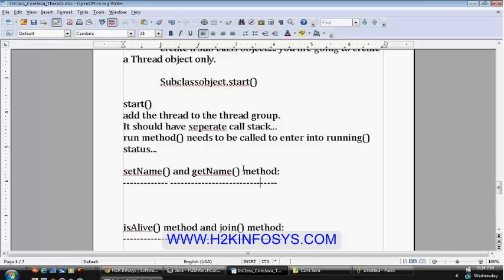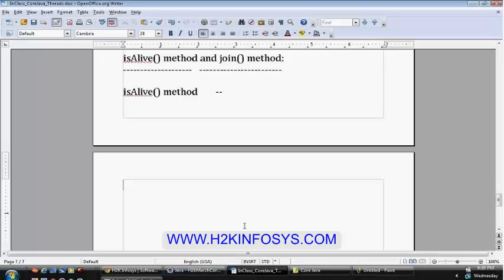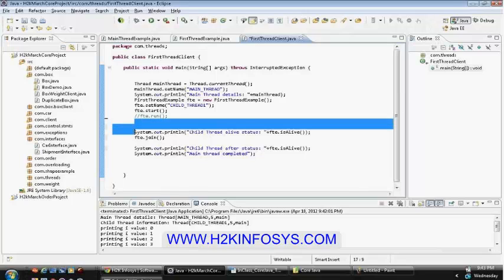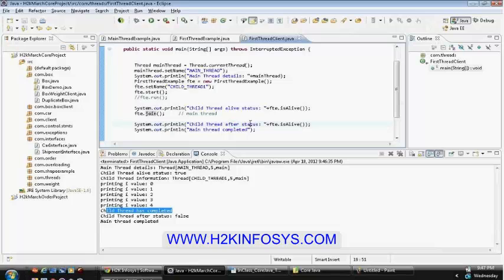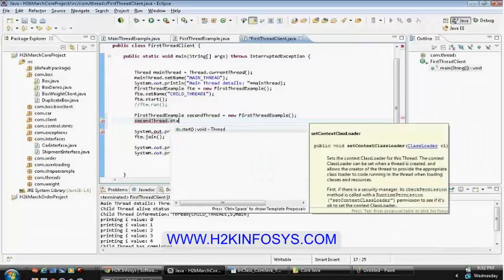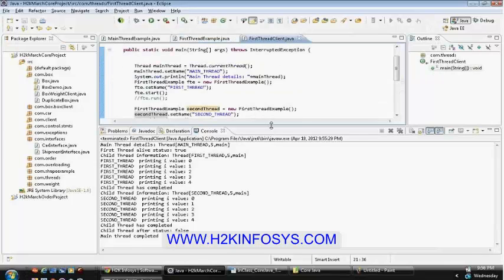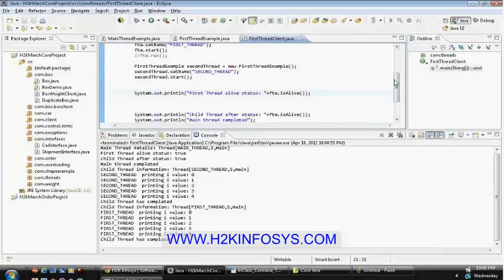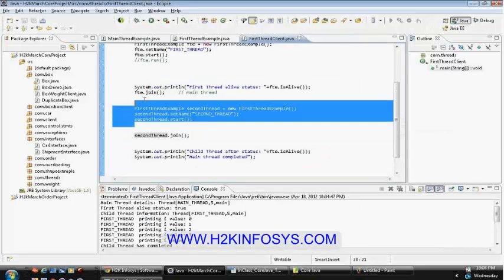Java Multi Threading | Thread life cycle | Java Online Training | Java Course | H2k Infosys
What is multi threading in Java?
In Java, Multithreading refers to a process of executing two or more threads simultaneously for maximum utilization of the CPU. A thread in Java is a lightweight process requiring fewer resources to create and share the process resources.